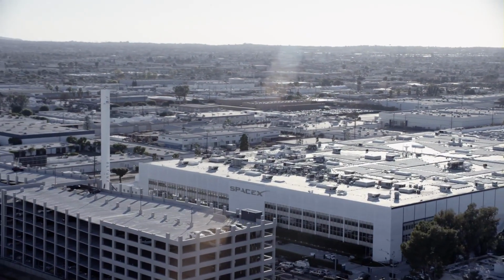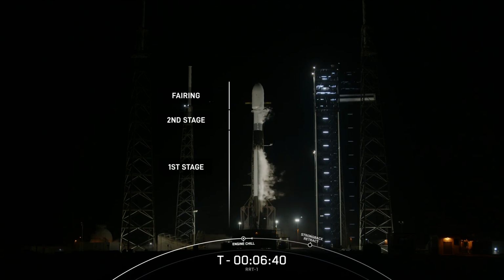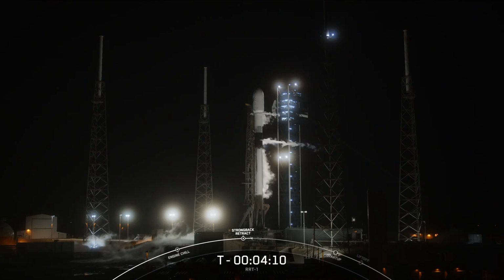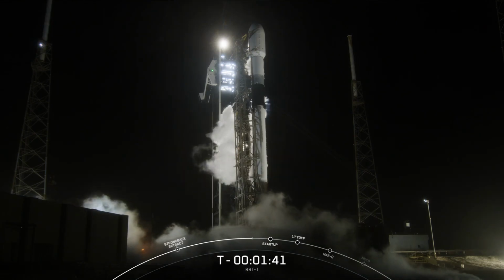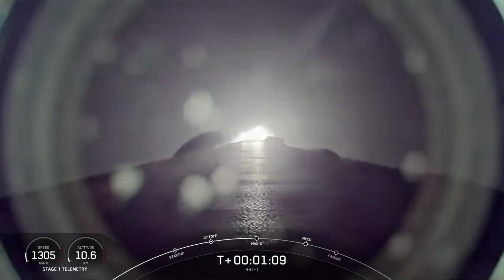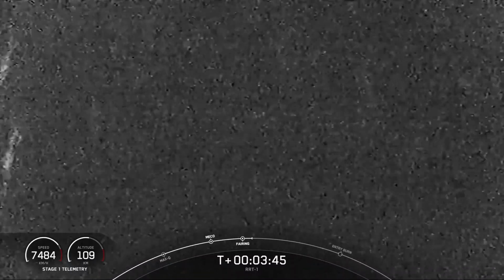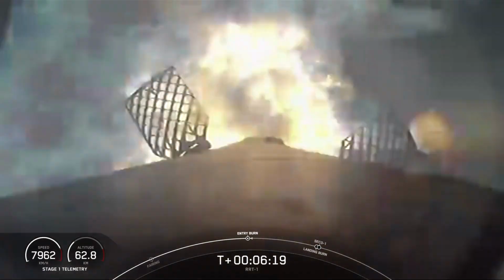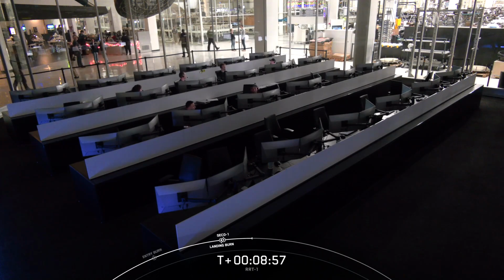🚀 Retransmisión del lanzamiento de la misión SpaceX RRT-1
El martes 17 de diciembre a las 00:52 UTC, Falcon 9 lanzó la misión RRT-1 desde el Complejo de Lanzamiento Espacial 40 (SLC-40) en la Estación de la Fuerza Espacial de Cabo Cañaveral en Florida.

Este fue el cuarto vuelo del propulsor de la primera etapa que apoya esta misión, que anteriormente lanzó Crew-9 y dos misiones Starlink.

Tras la separación de etapas, la primera etapa aterrizó en la barcaza no tripulada "A Shortfall of Gravitas", que estaba estacionada en el Océano Atlántico.

Crédito: SpaceX